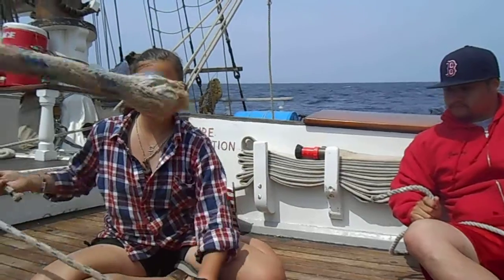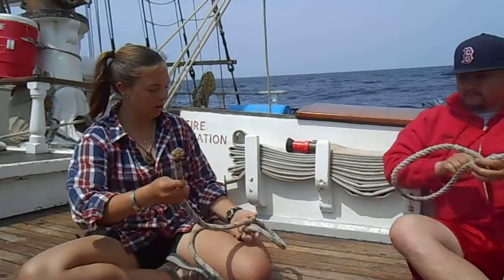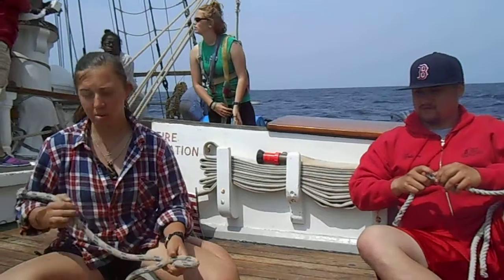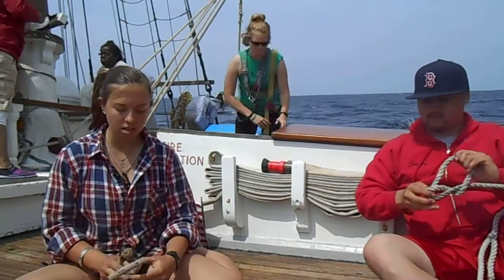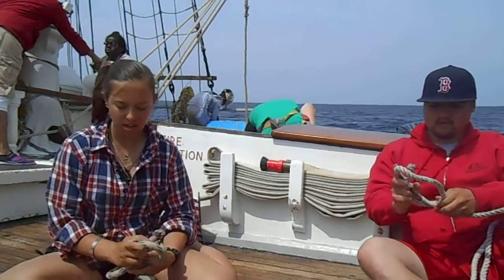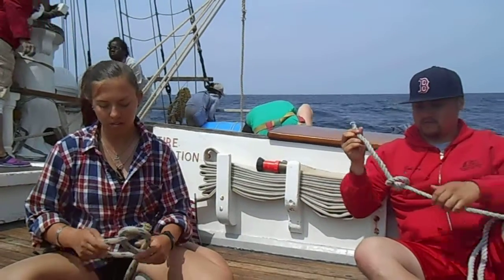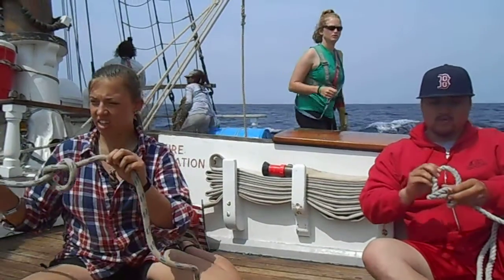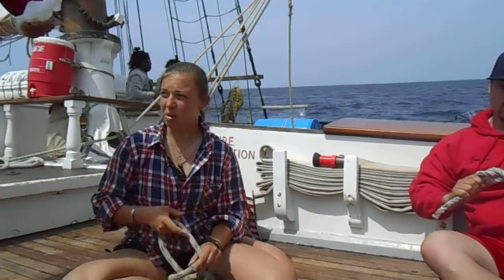Engineer Jocelyn Teaches Figure Eight Knot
Epiphany Trip